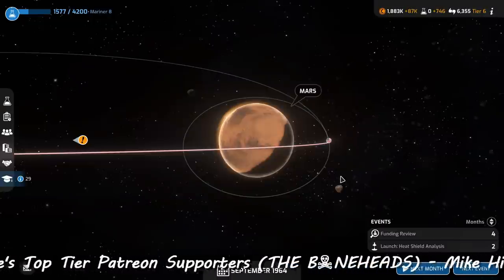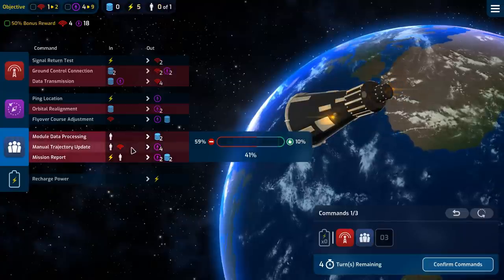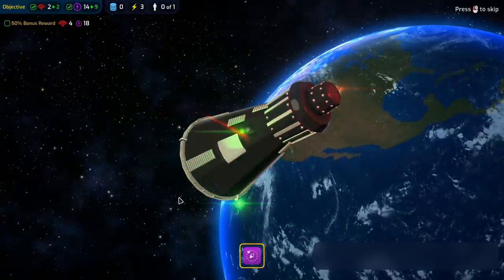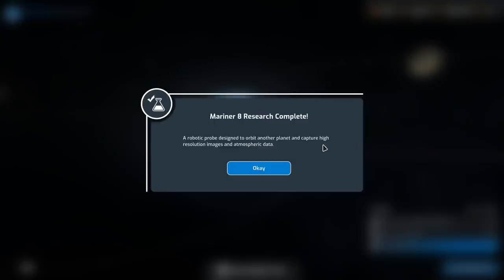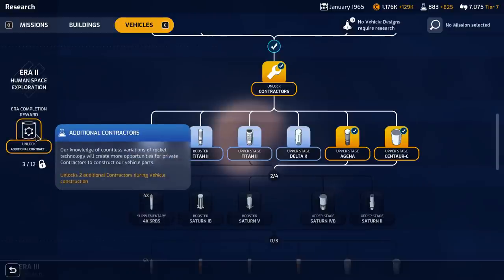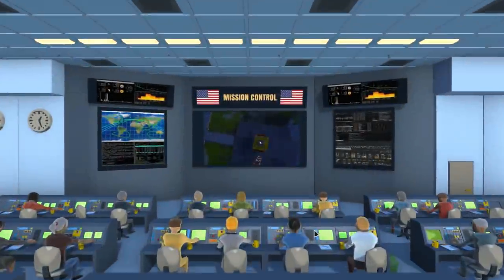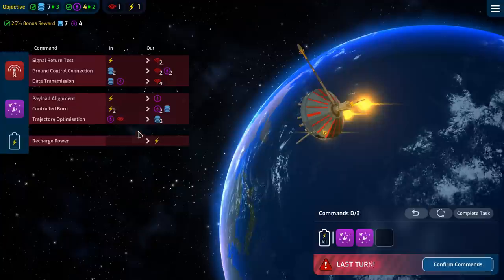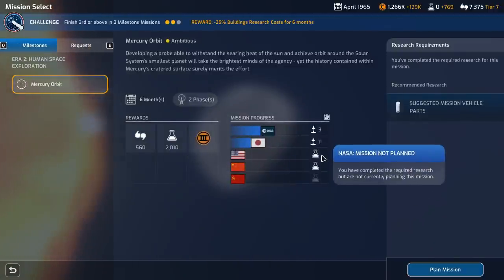DIPLOMATIC MISSIONS! - Ep 9 - MARS HORIZON Full Release Gameplay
Let's Play MARS HORIZON! The new space strategy game. (Full release Nov 17th 2020) - In Mars Horizon, you take control of a major space agency, leading it from the dawn of the space age through to landing astronauts on Mars. Guide your agency through the space race and write your alternate history of space travel - any of the agencies can be the first to land on The Moon if you make the right choices. Manage the numerous challenges faced then and now:

• Create your base with launch pads, research labs, astronaut training facilities, and much more
• Construct your own custom vehicles from hundreds of combinations
• Launch satellites and crewed spacecraft to explore the Solar System
• Run mission control as you solve the various challenges of turn-based missions to earn scientific advancement and public support
• Explore an extensive tech tree and compete or collaborate with other agencies to plot your roadmap to Mars
• Choose from five unique space agencies, each with their own traits, base, vehicles, and spacecraft
• Create your own custom space agency

CPU: Intel i9-9900k @5.0 GHz
RAM: 64GB
GPU: Gigabyte Aorus GeForce RTX 2080 Ti Xtreme Waterforce 11G

End Titles Music:
Tobu - Candyland